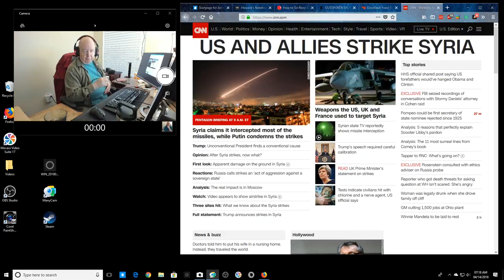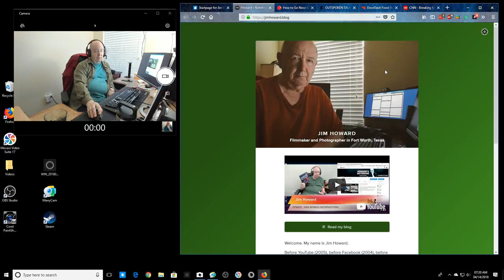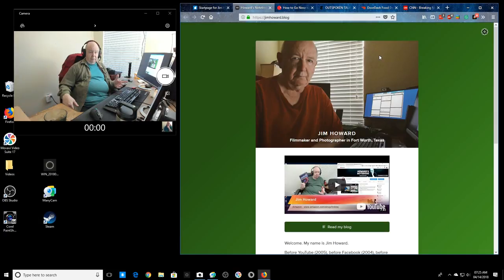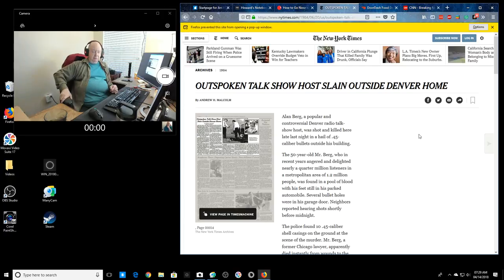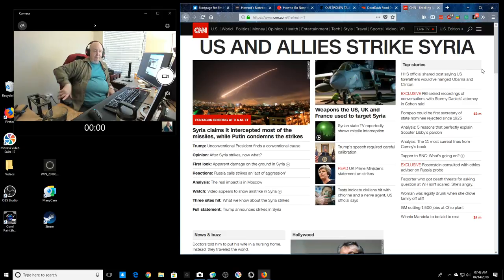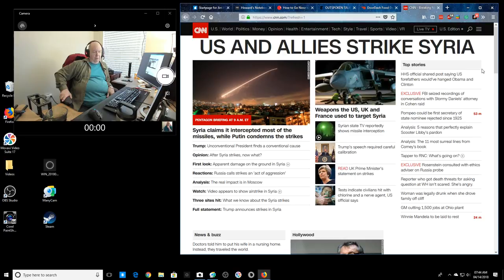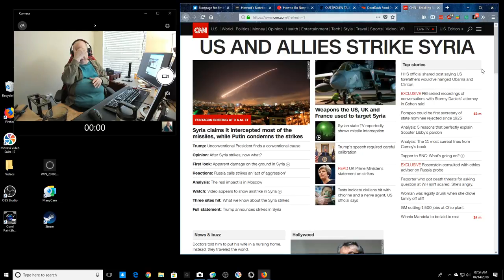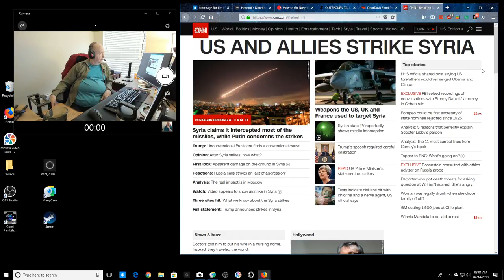Thank God It Is Friday - This week; TV, Food, Red Nose and trump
I talk about TV, movies, food and lots of other subjects this week.
Sorry but I also talk about news and politics.  Those of you that do not want to hear what I think of Donald Trump can skip the last part of the video.  I put the politics at the end and I give you a warning.  I would not want you to have to listen to the point of view of another American citizen.